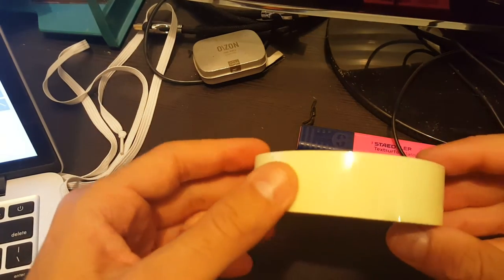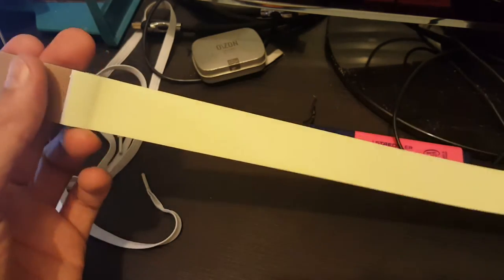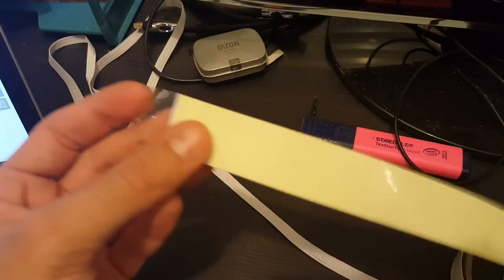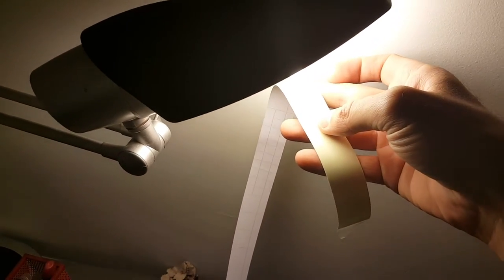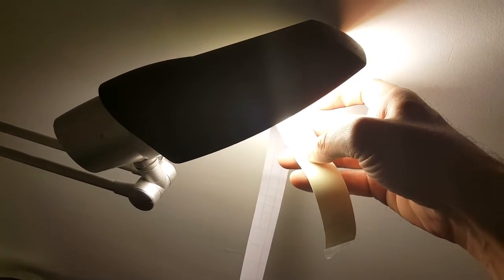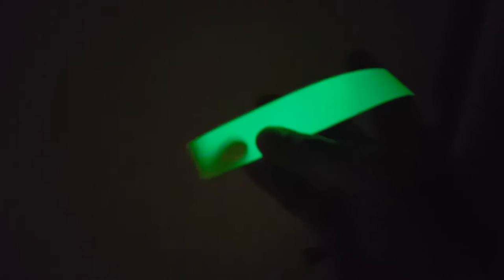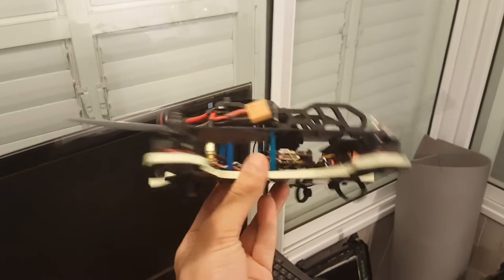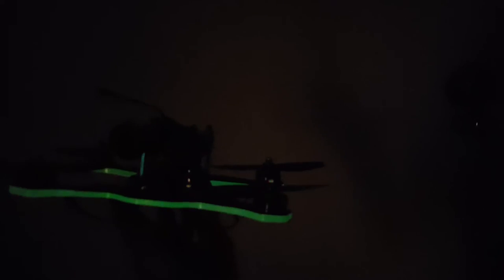Luminous Tape Self-adhesive Glowing In The Dark Safety Stage Home Decor review (from banggood.com)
Description:
Luminous Tape Self-adhesive Glowing In The Dark
Tape will glow in the darkness after exposing to the light for 20-30 minutes

Specification:
Emission color: Green
Length: 1m; Width: 25mm
Life of afterglow: More than 5 hours
Application: Decoration, Performance using, Emergency signs, Saftety signs, Road guide, Warning, Directions, etc.

Common Usages

Decoration, Emergency signs, Saftety signs, Road guide, Warning, Directions, etc.
erformance Using

Dress In Black

 Exposure to The Stage Light